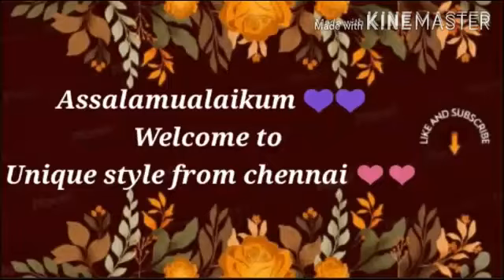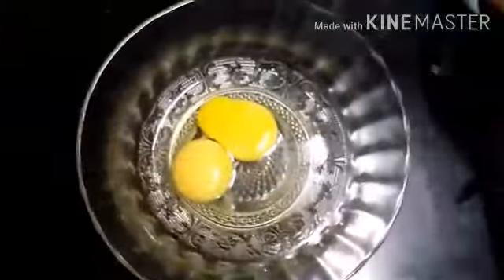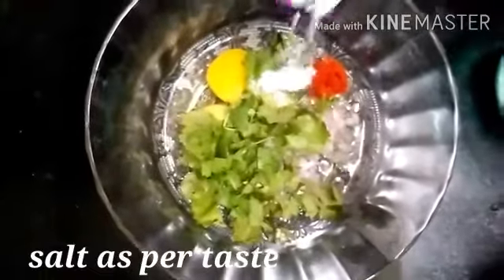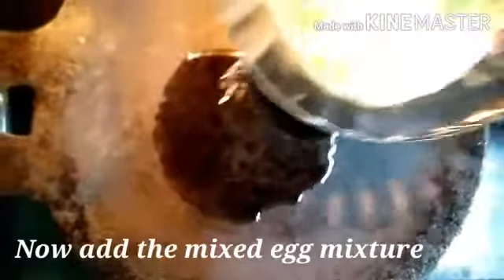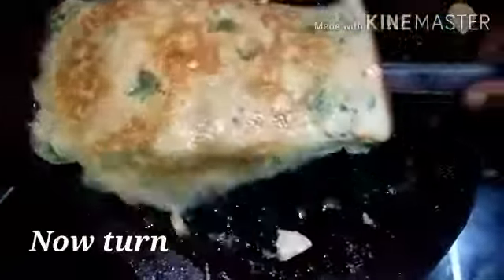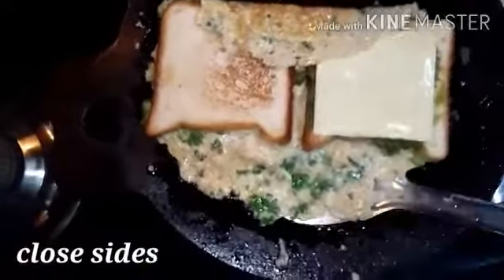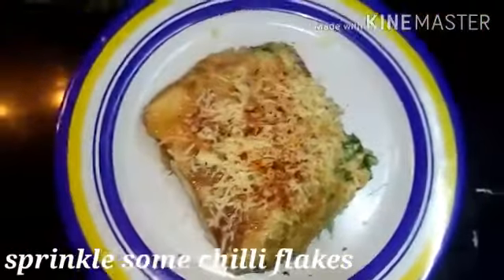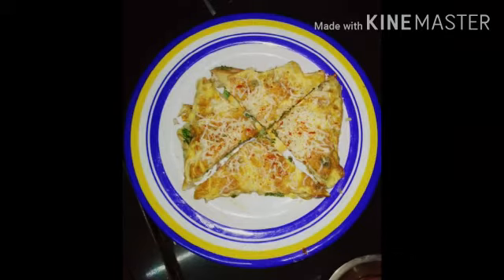Spicy bread omelette 🍞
Assalamualaikum